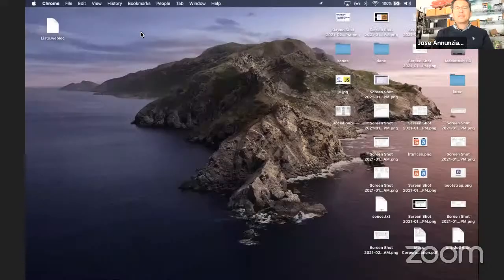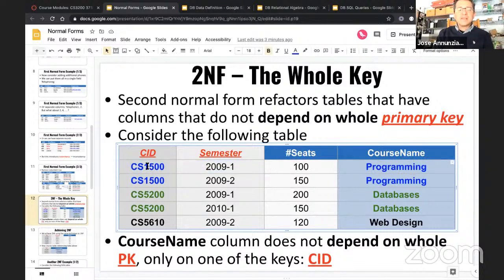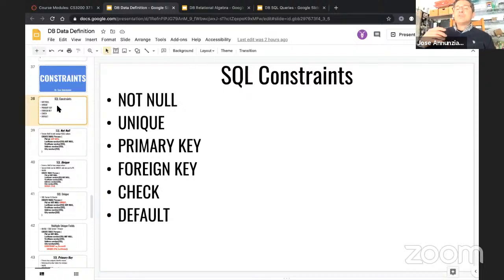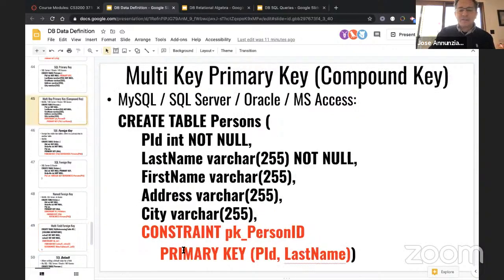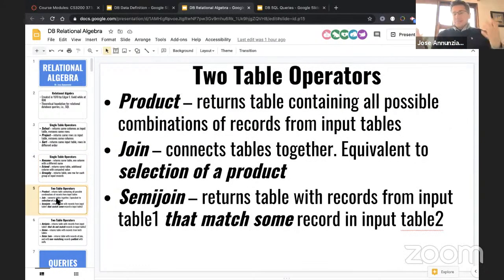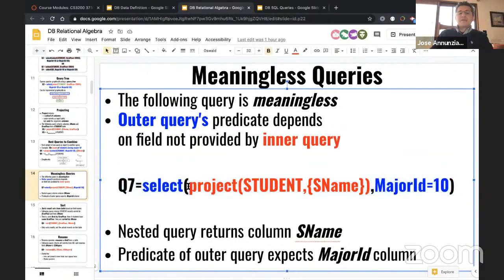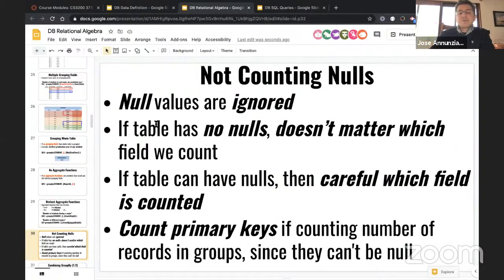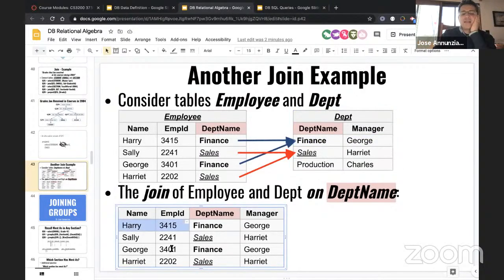Realizing the Database CS3200 04 SP21 W3.2